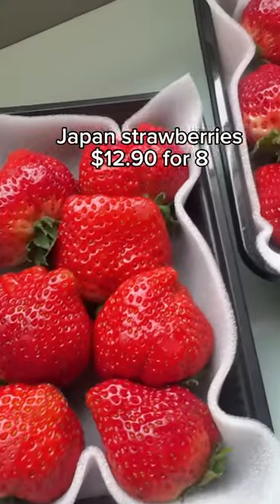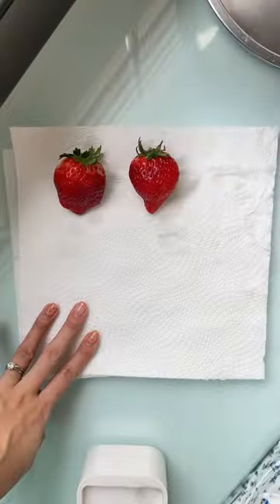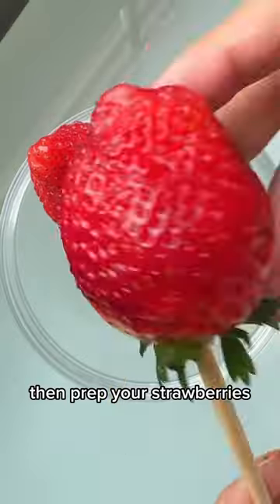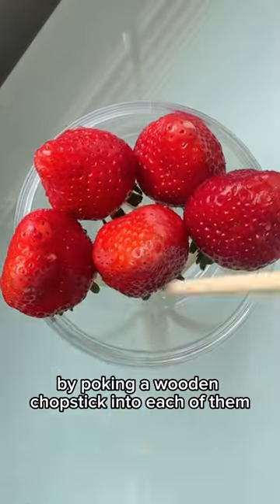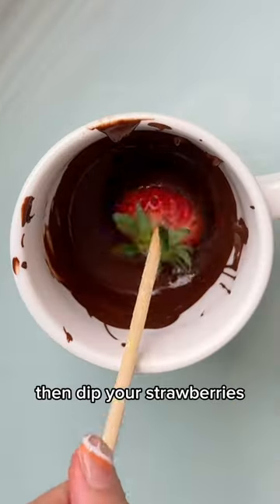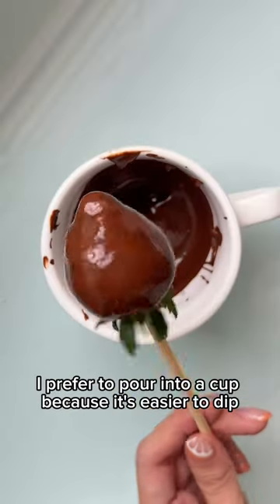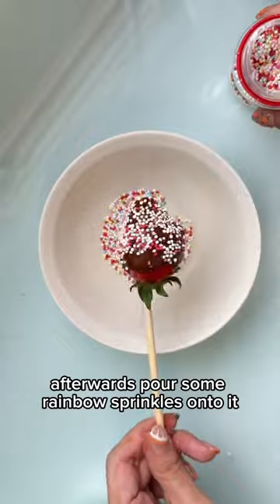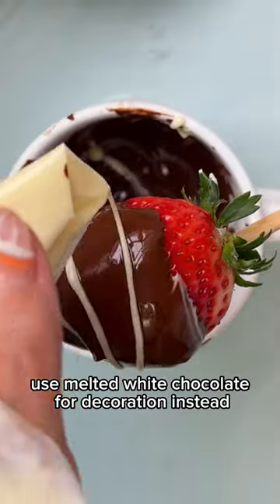Strawberry coated strawberries tutorial for valentines!